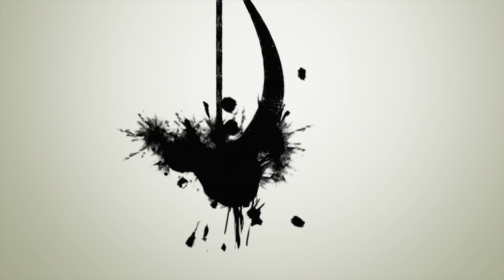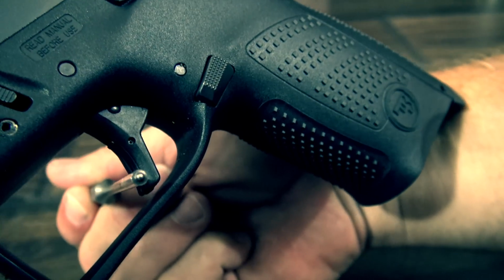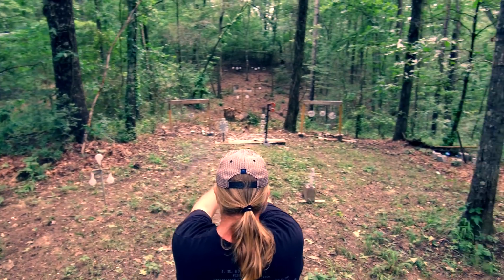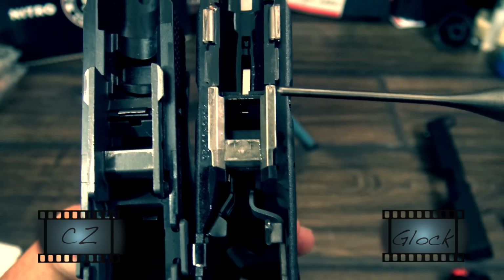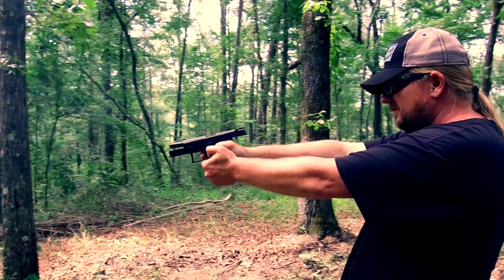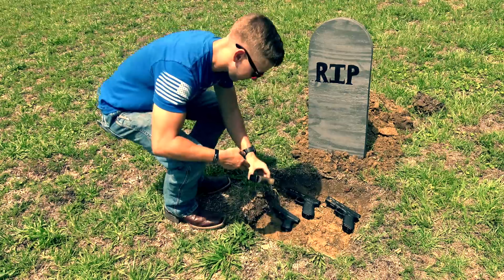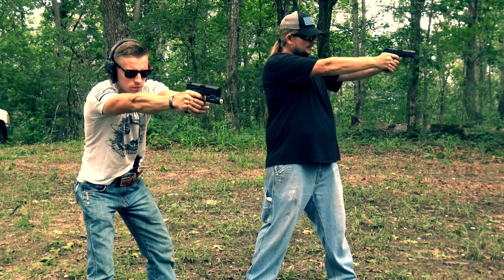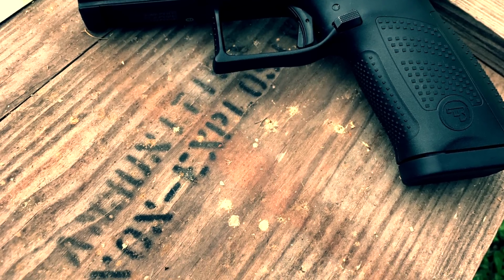CZ P-10C 1000 round review: Is this the end for Glock?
We take an in-depth look at the CZ P10C a new, very impressive, striker fired nine from our friends in the Czech republic. Is it the Glock killer? watch the video to see what we think. Thank you guys for watching!

Also a big thanks to XSteeltargets for helping us out with some of the steel that we shoot. These are great guys with very reasonable prices go by and check them out.